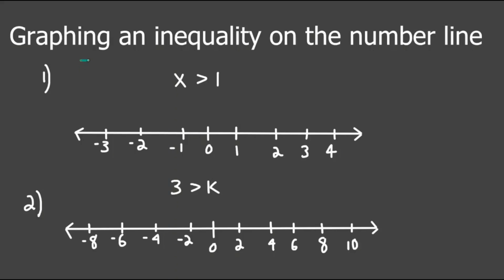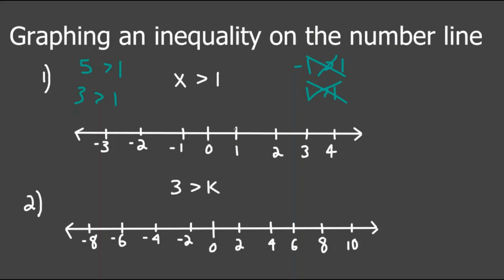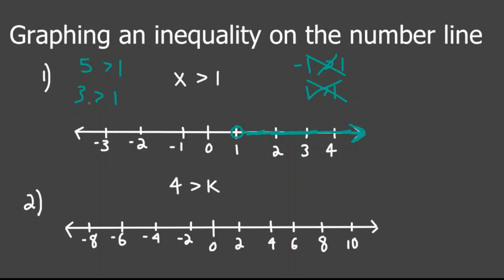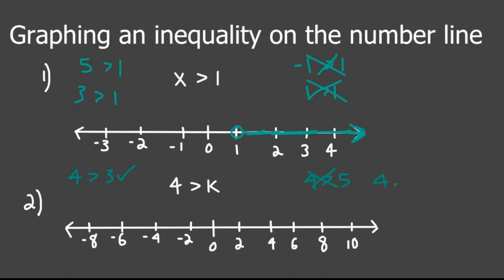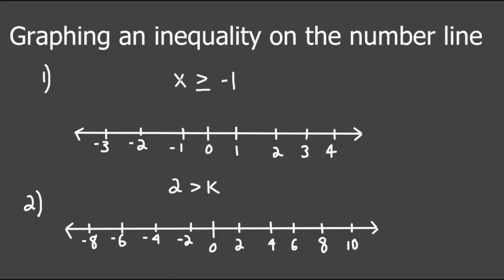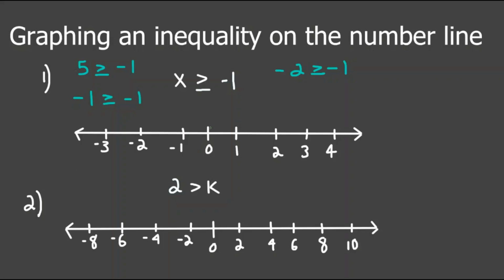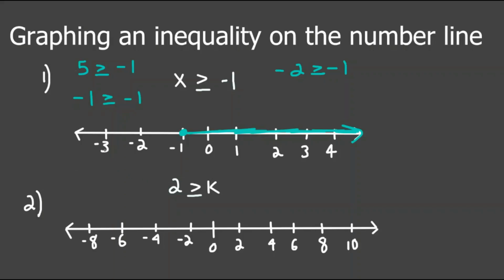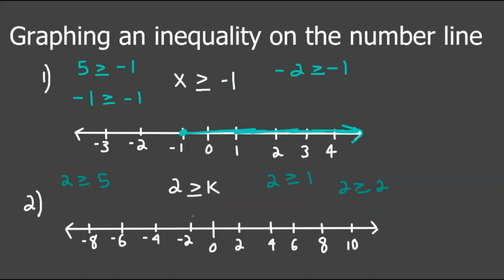Inequalities on the Number Line - How to graph them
How to graph inequalities on the number line.
Timestamps
0:00
Problem 1 0:04
Problem 2 0:59
Problem 3 1:59
Problem 4 2:52